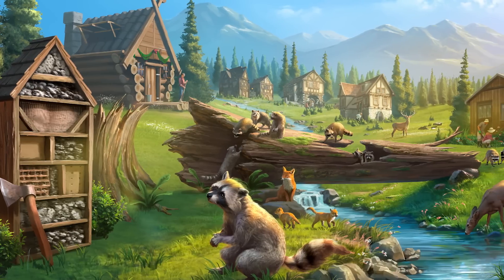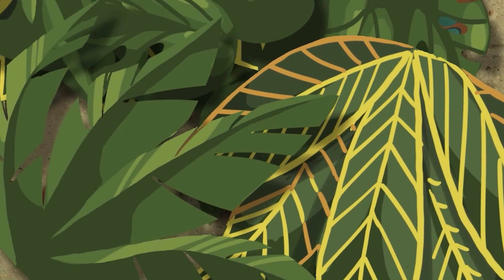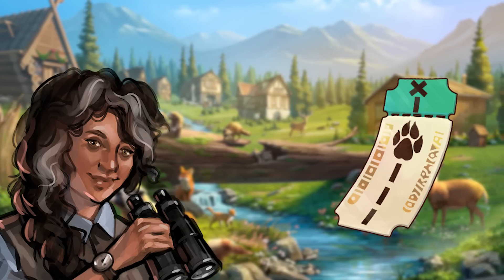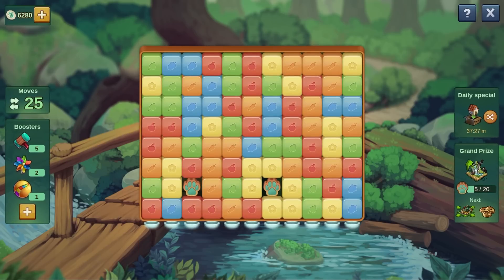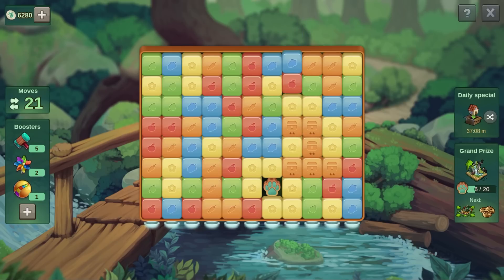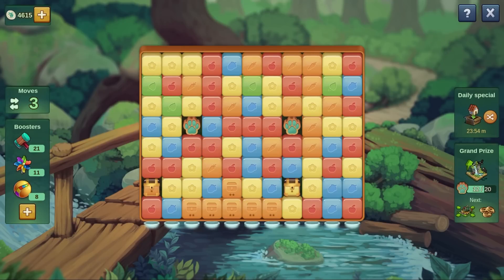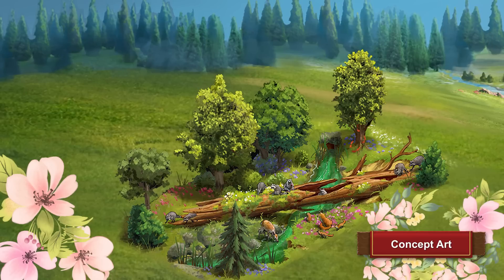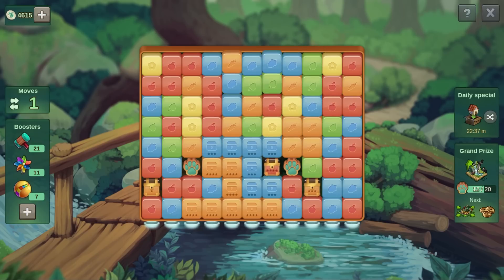Wildlife Event 2022: The Basics | Forge of Empires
Available subtitles: EN